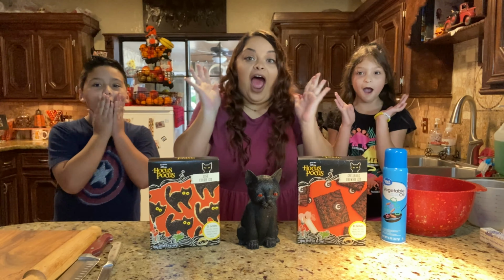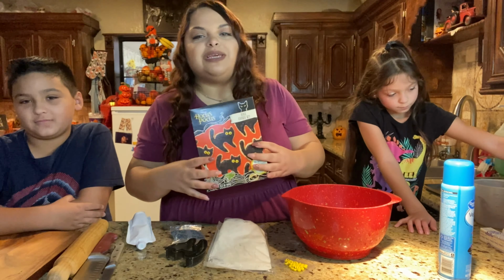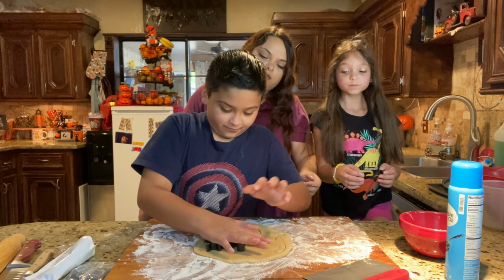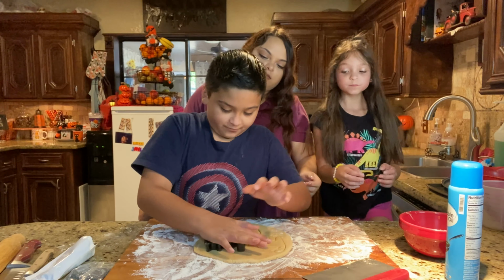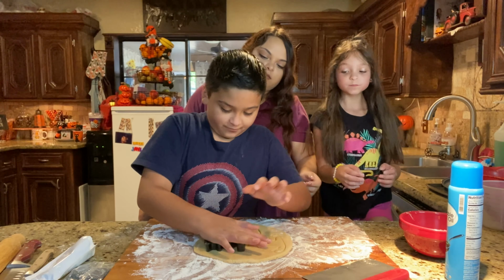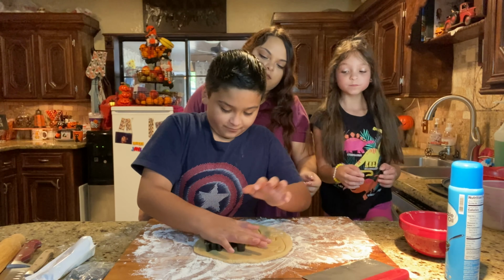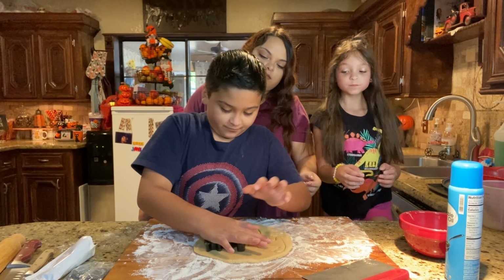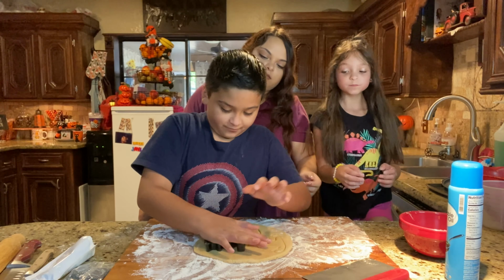Hocus Pocus Halloween Desserts From Walmart 🎃